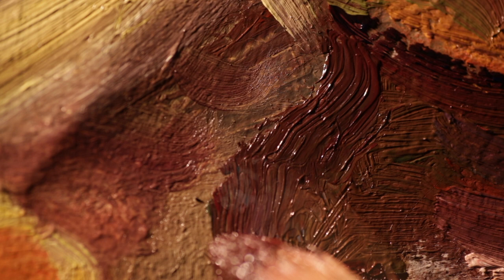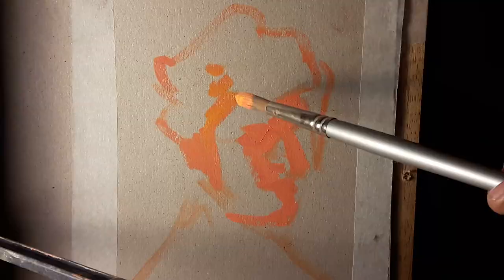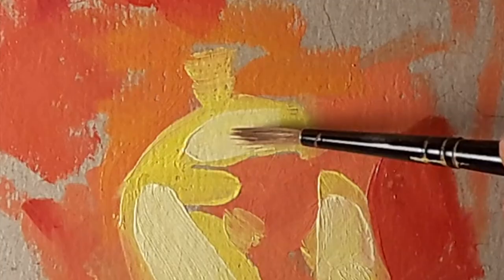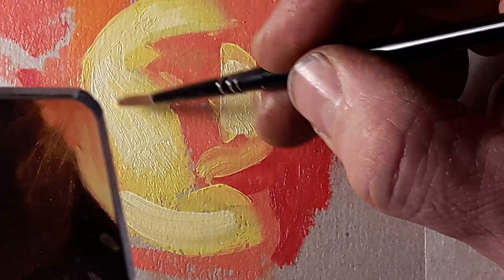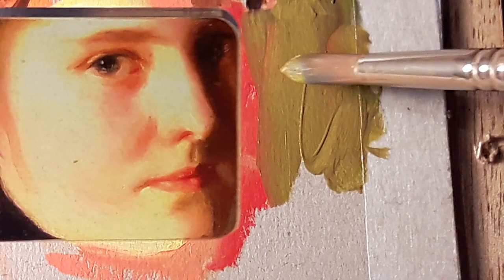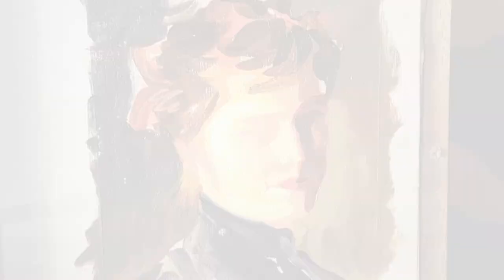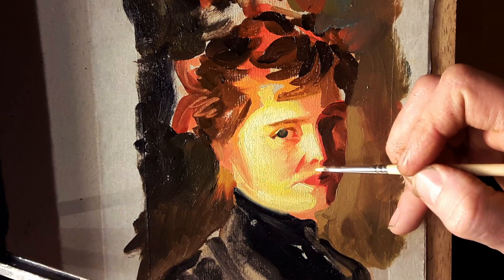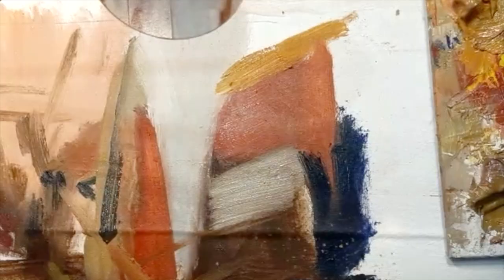Pro level paint techniques made possible for everyone - EPISODE 4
NEWS FLASH!!!
PAINTING LAB IS NOW GIVING AWAY A VERSION OF THE COMPARATOR MIRROR FOR NO MORE THAN THE COST OF SHIPPING.

Professional painter Tomas explores the absolute basics of Oil painting whilst diving straight into a John Singer Sargent copy all thanks to the Comparator Mirror.

We're keen to point out that this is a totally new way to approach drawing and painting. As with all our videos these techniques, used by some of the greatest artists of all time, are simple enough for anyone to try and... thanks to the Comparator Mirror, fear no longer needs to hold anyone back from giving them a go.

To get involved and to be amongst the first to get your hands on our comparator mirror 'GLIMPSE' (used in this video) simply sign up to our mailing list at:

One of the things we are most keen to do is build a true picture of what holds people back from feeling more creatively confident. If you have suffered creative setbacks we would love to hear from you... Simply record a short MP3 describing your greatest artistic achievement or setback and send it to

To hear how the comparator mirror has already changed creative confidence simply download Tomas’s paper outlining the research phase of this project at West Buckland School (2014 to 2016).